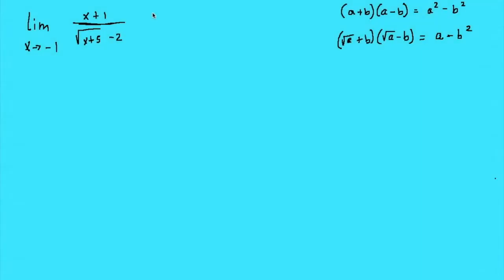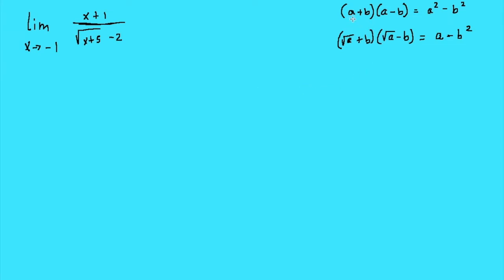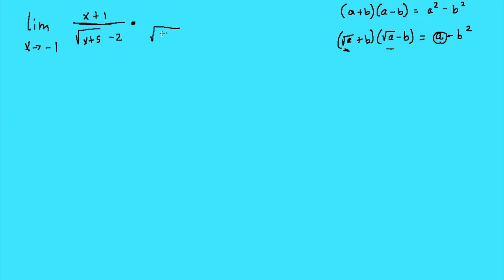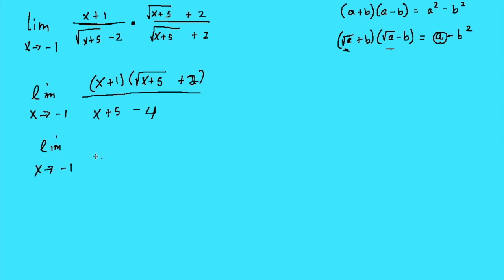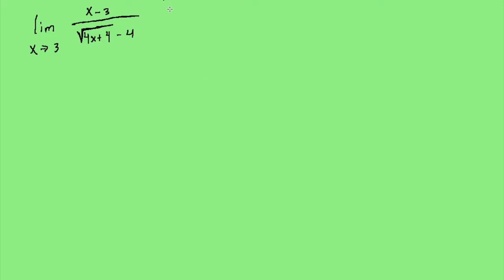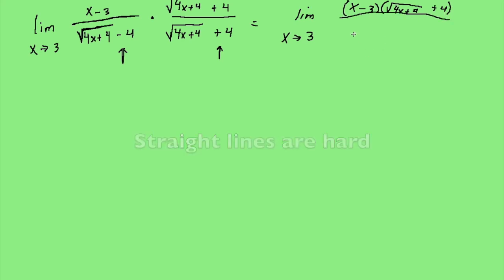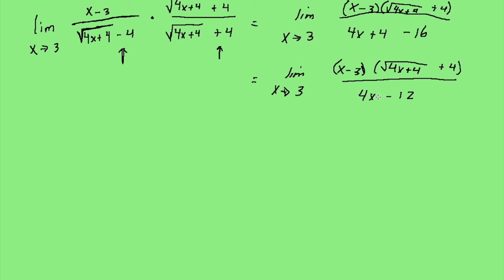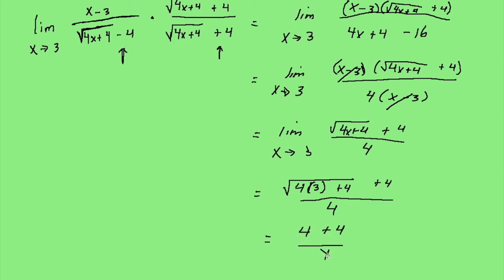Ace your next calculus test with this one weird trick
Finding limits by rationalizing using the conjugate